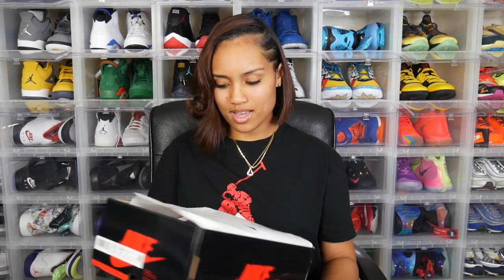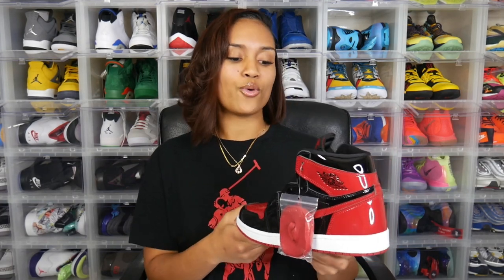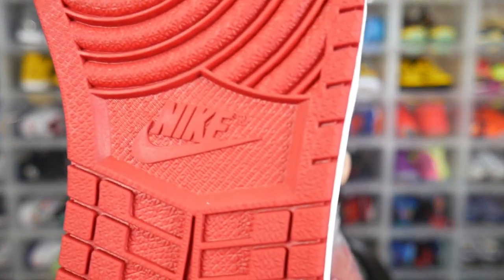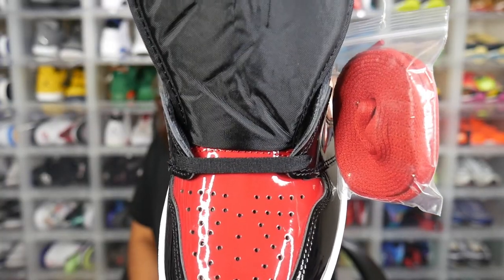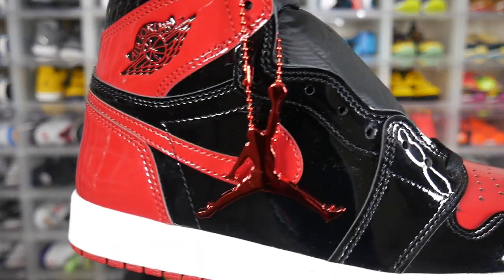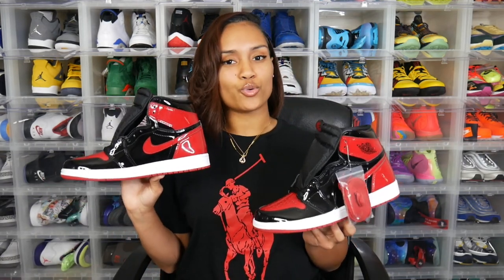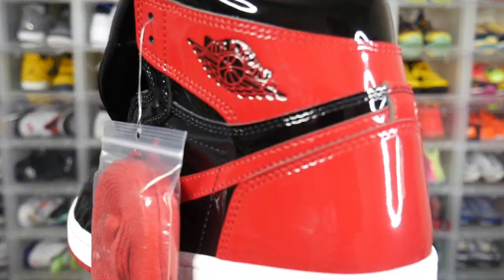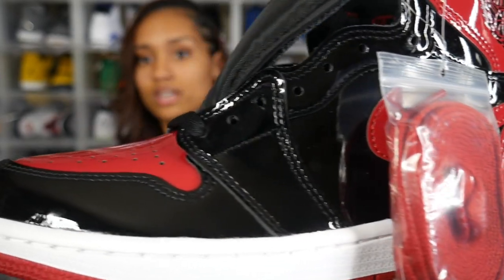Air Jordan 1 Patent Bred Unboxing & Review !! (Must Cops)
Hey friends and family HAPPY NEW YEARS 💕

For the first video of the year we’re going to be reviewing the Air Jordan 1 “Patent Bred” 🔥🔥

Music Produced by the MusicMakers